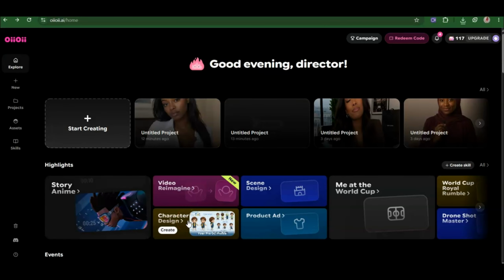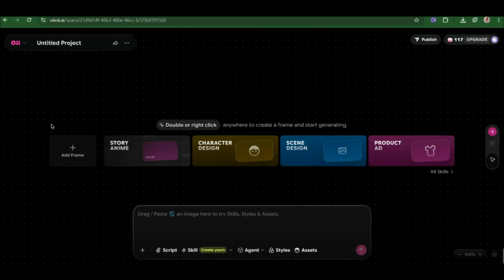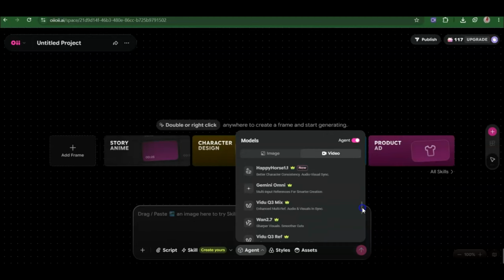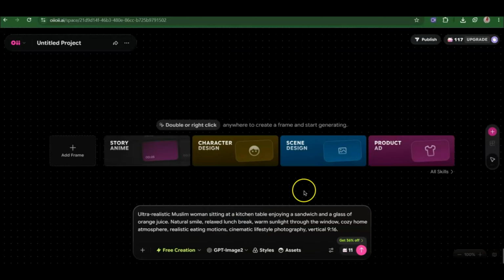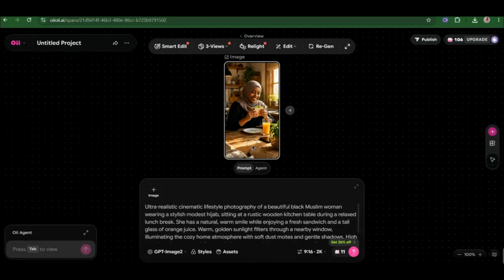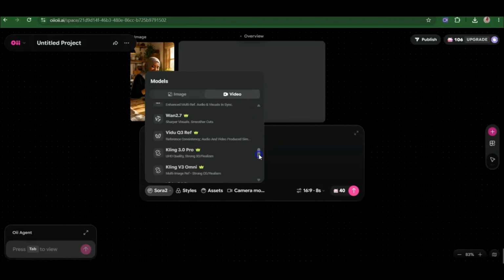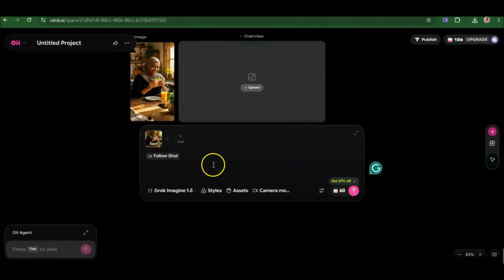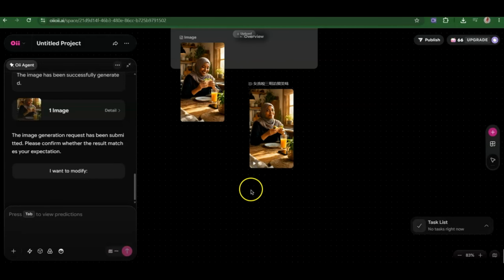Stop Paying for AI! Use This FREE AI Platform Instead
What if you could access powerful AI tools without paying expensive monthly subscriptions?

In this step-by-step tutorial, I'll show you how to use OiiOii AI, a powerful AI platform that gives you **FREE daily credits** to generate incredible AI images and videos.

You'll also discover how to use some of the world's leading AI models, including:

✅ Kling 2.6
✅ Kling Omni
✅ Grok 1.5
✅ And more...

Whether you're a content creator, business owner, social media manager, or simply curious about AI, this tutorial will help you start creating high-quality AI content without breaking the bank.

🔥 In this video you'll learn:
• Why this tool is becoming one of my favorite AI platforms